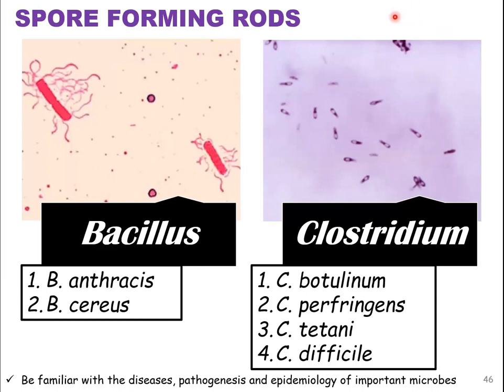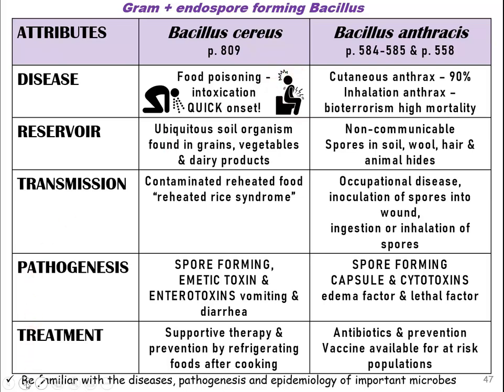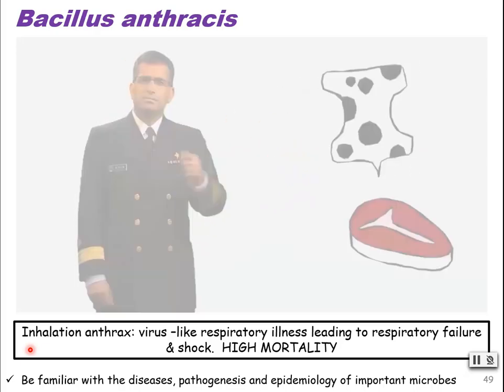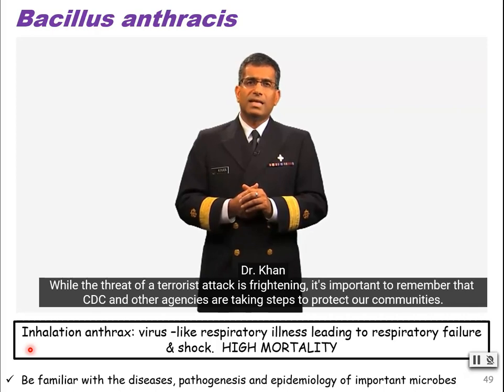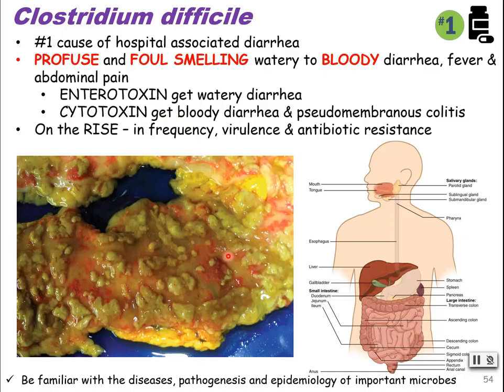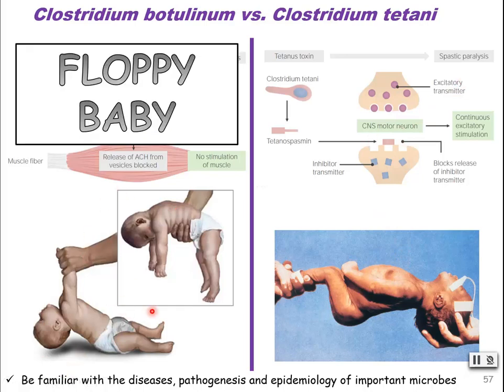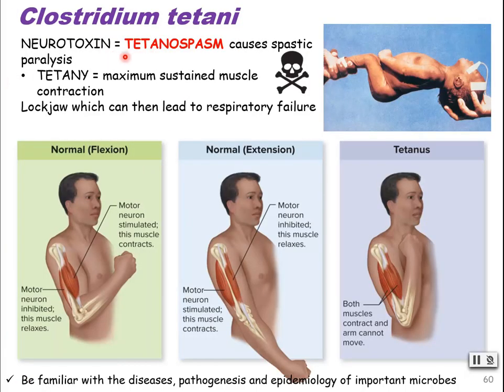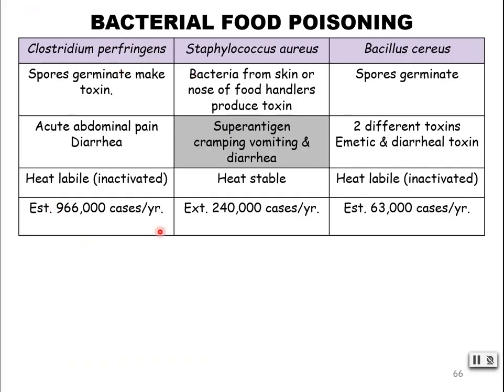Prokaryotes of Medical Importance Part 3